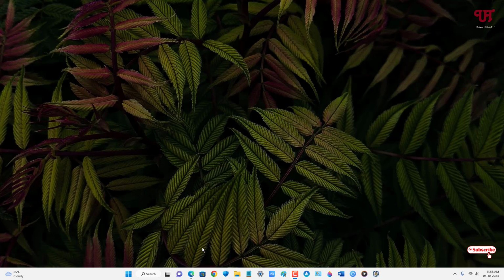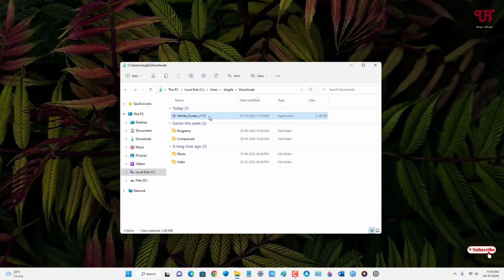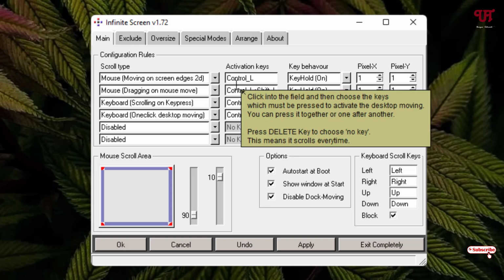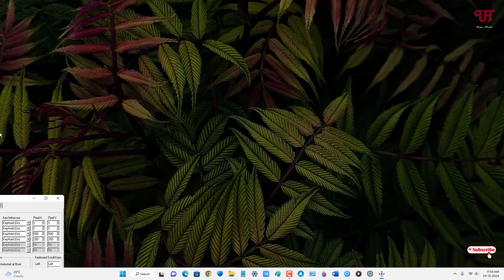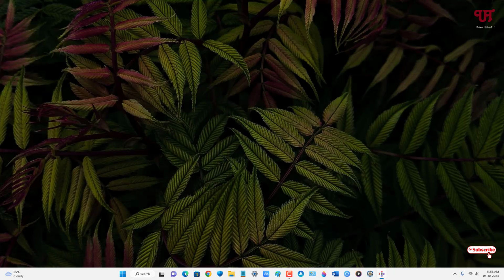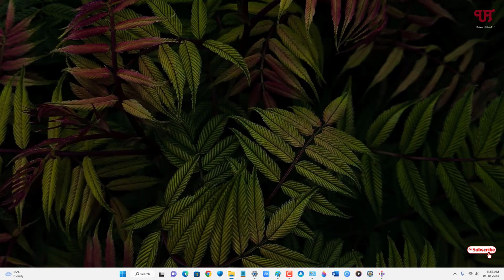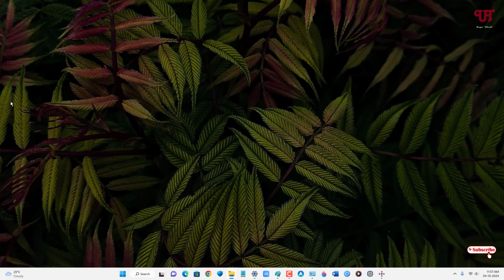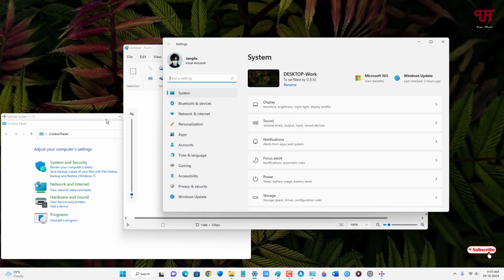How to Hide any Opened Program Window outside of the Display Screen in any Windows computer ?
This video tutorial is all about How to Hide any Opened Program Window outside of the Display Screen in any Windows computer.